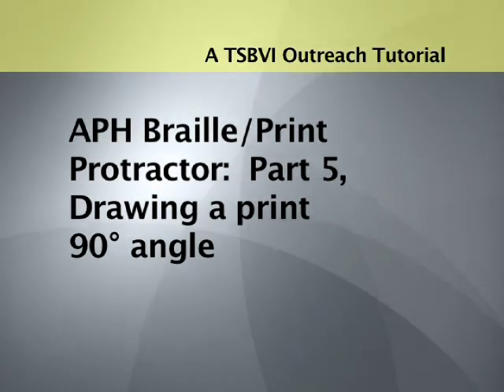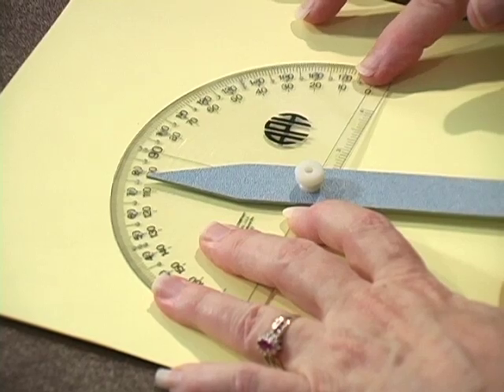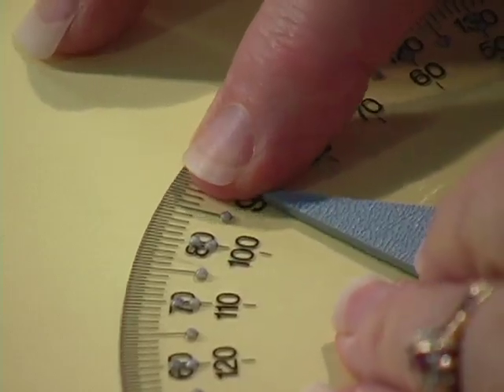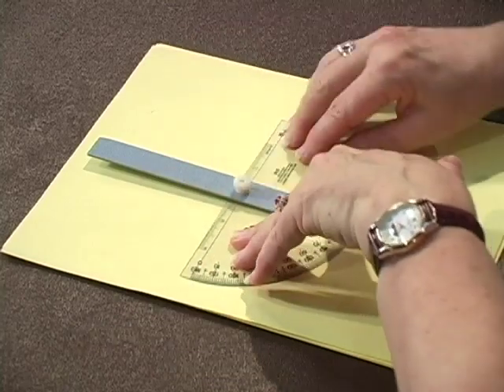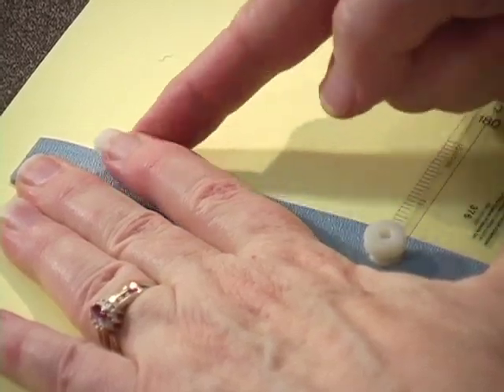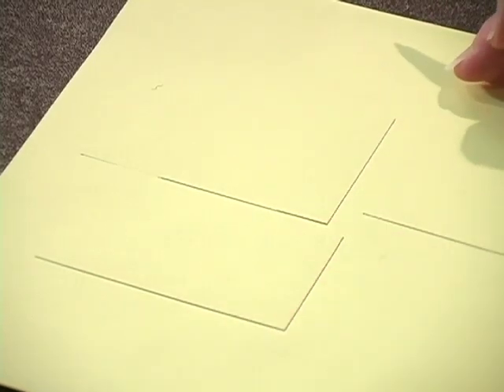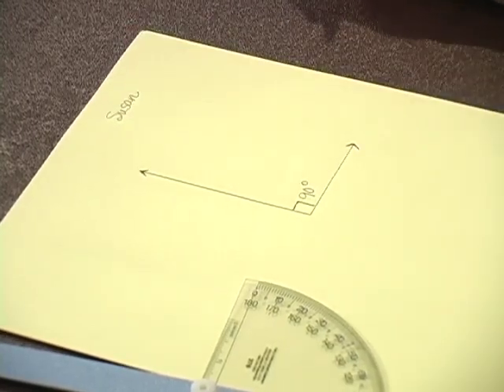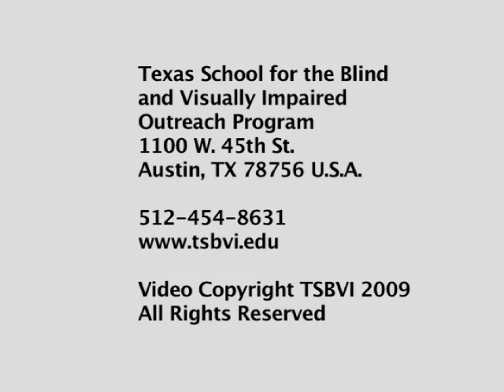APH Braille Print Protractor: Part 5, Drawing a print 90° angle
Susan Osterhaus, Math Consultant for the Texas School for the Blind and Visually Impaired's Outreach Programs, gives a video tutorial for the series:  American Printing House for the Blind's Braille Print Protractor:  Part 5, Drawing a print 90° angle